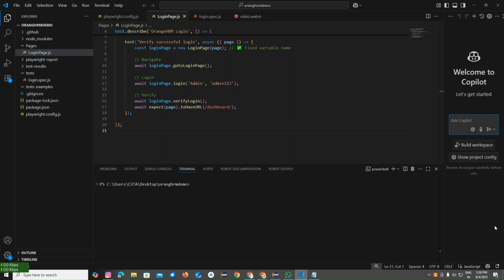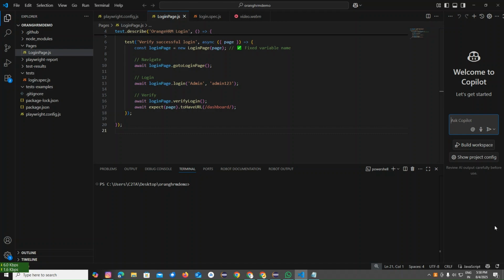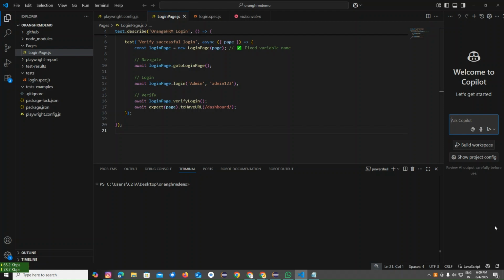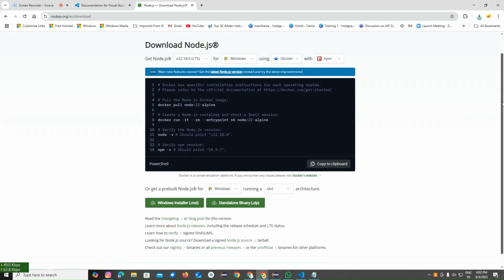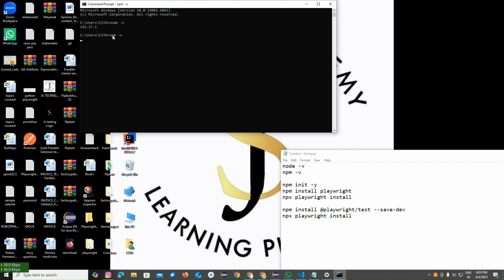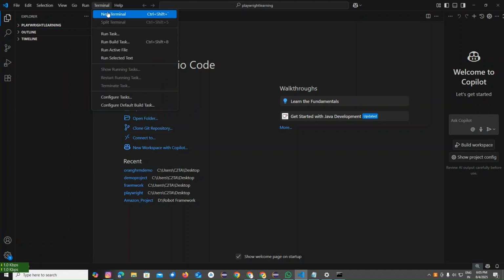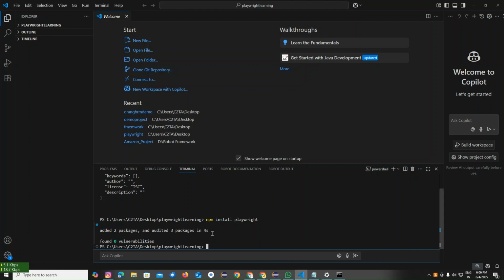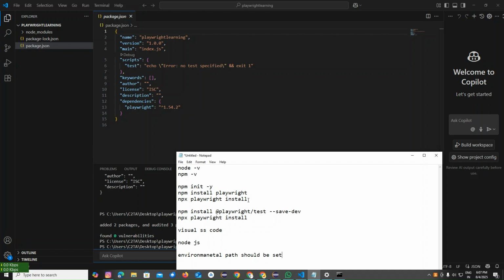Playwright with JavaScript - Introduction and Installation |Part 1| JS Testing Academy